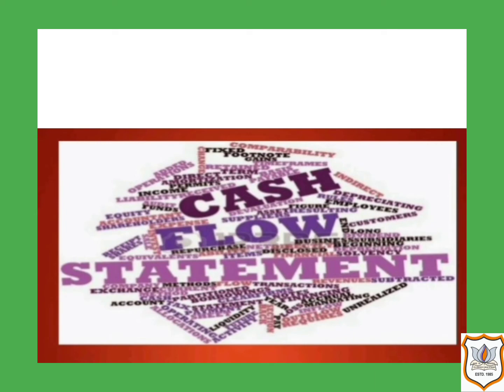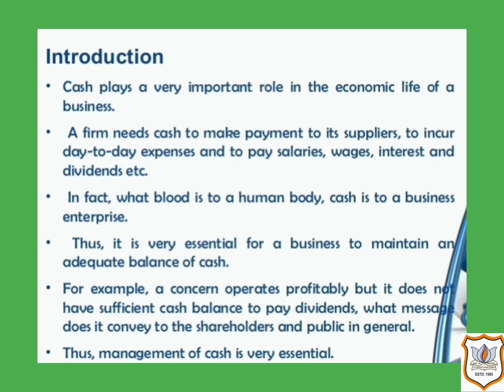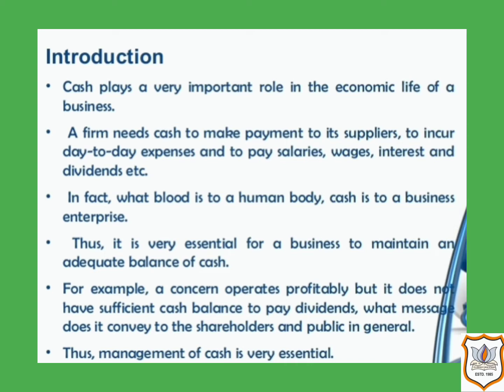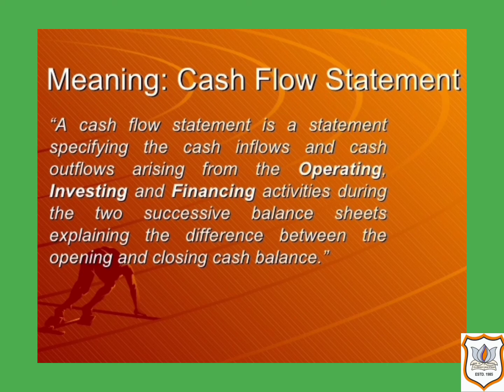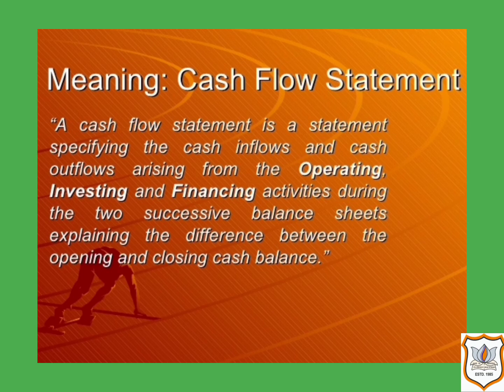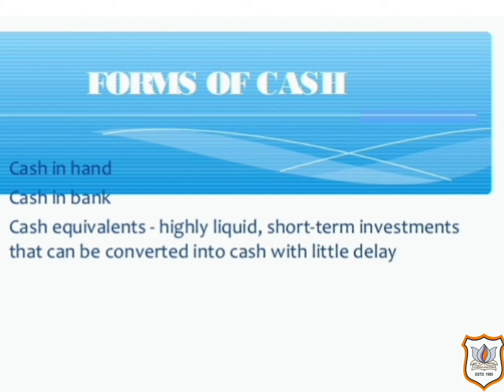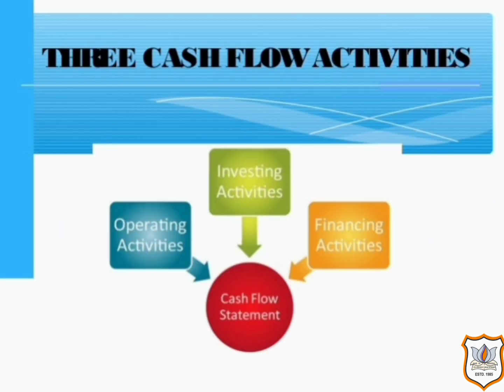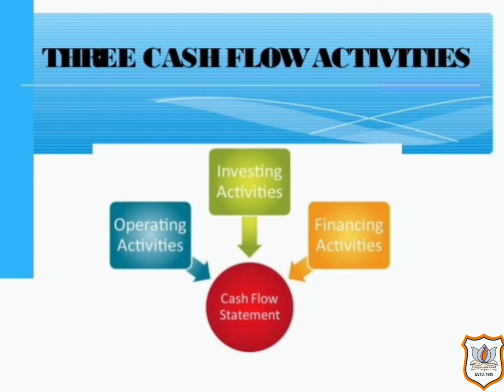Xll Com Accounts Ch- 6